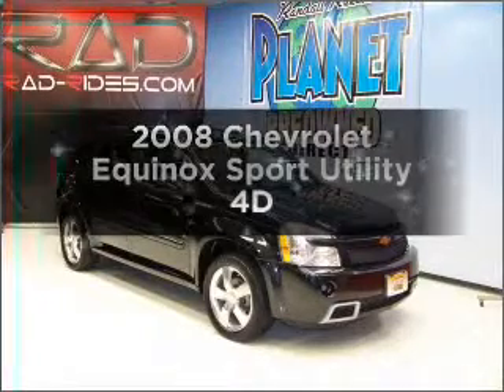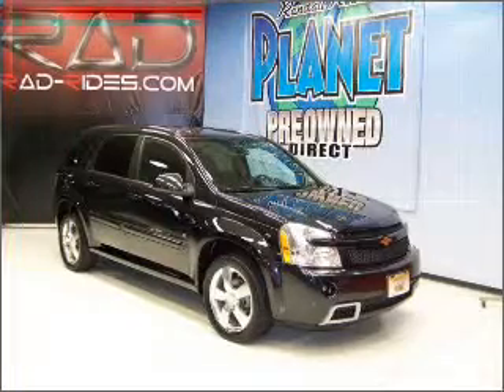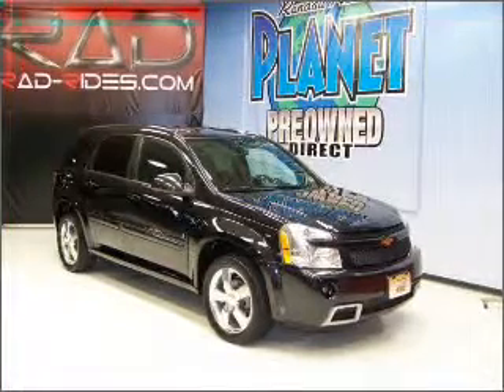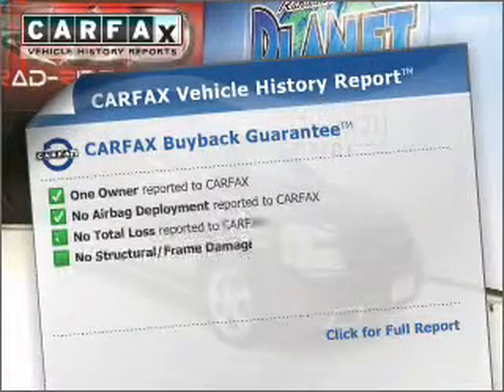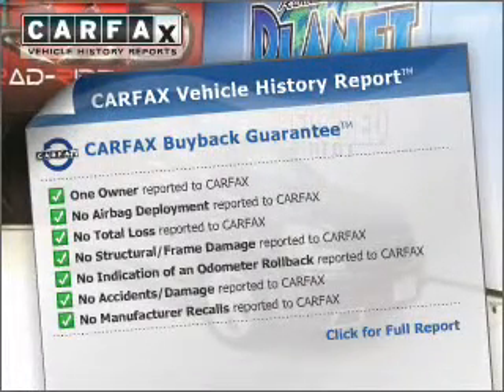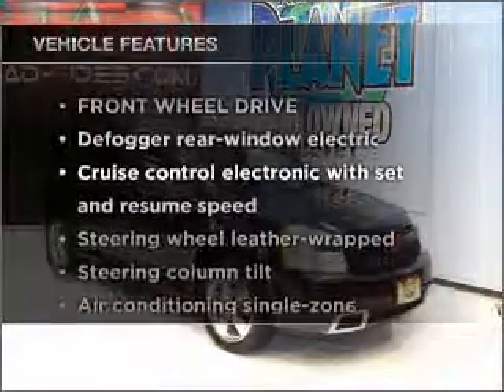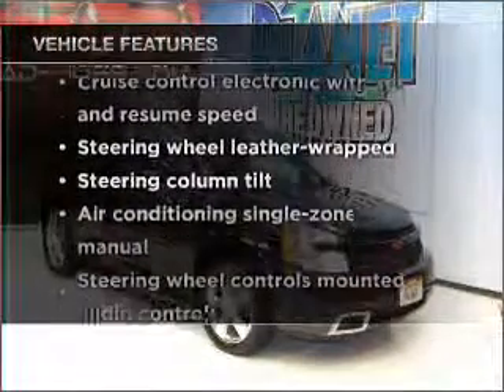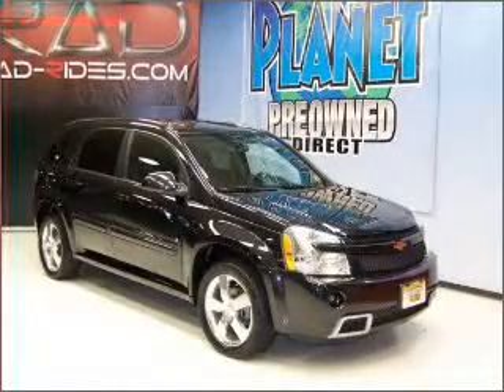2008 Chevrolet Equinox - Garland TX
Year: 2008
Make: Chevrolet
Model: Equinox
Trim: Sport Utility 4D
Engine: 6 cylinder 3.6 Liter
Transmission:
Color: Black
Mileage: 39367
Address:
3601 S. Shiloh Ave